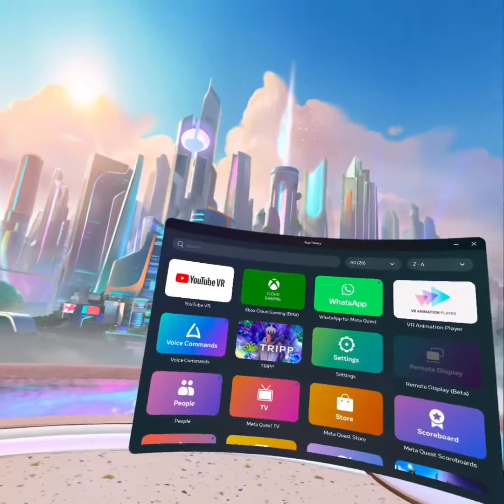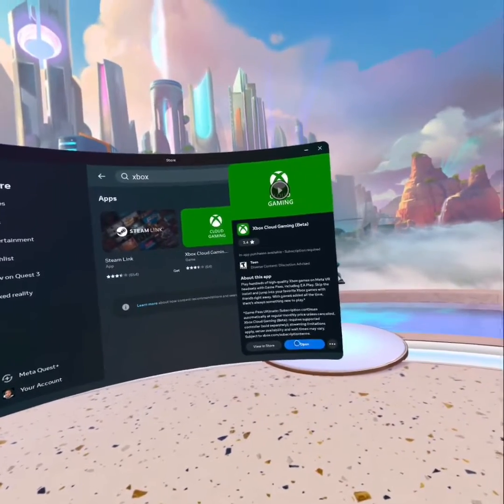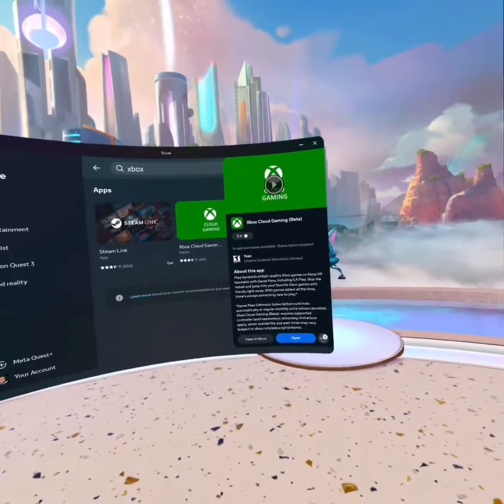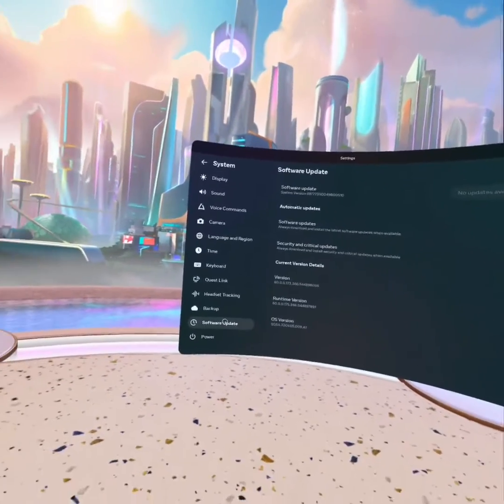Xbox cloud issues?? Download not working on Meta Quest App Store( Issue Solved)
🎮 🎮 Struggling with Xbox Cloud download issues on your Meta Quest? Look no further! In this video, I dive into the common problems users face when trying to download from the Meta Quest App Store and how I successfully resolved them. From troubleshooting tips to a detailed walkthrough, I cover everything you need to know. Whether you’re a gaming enthusiast or just getting started with your Meta Quest, this video is your go-to guide for a hassle-free gaming experience. Watch now to learn how to overcome these technical challenges and get back to gaming in no time!